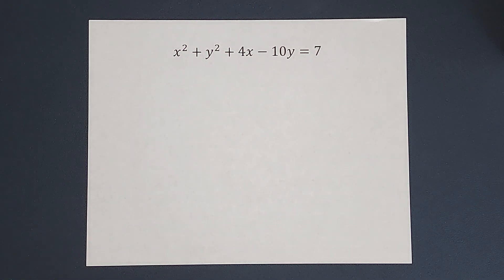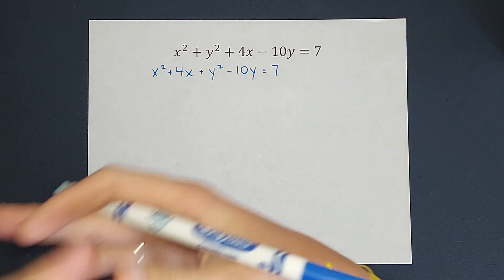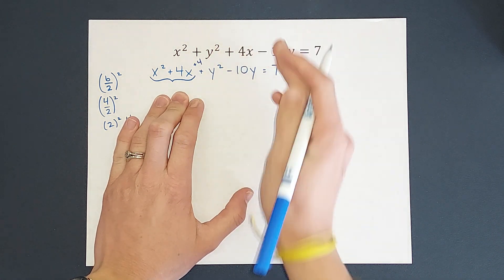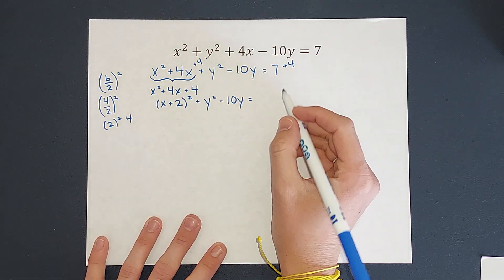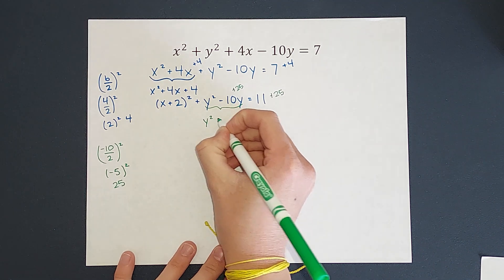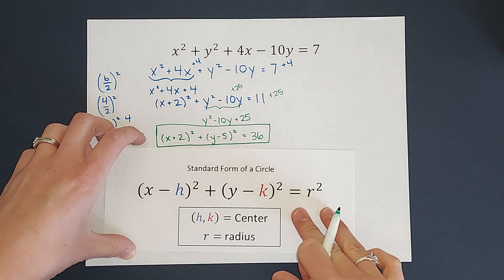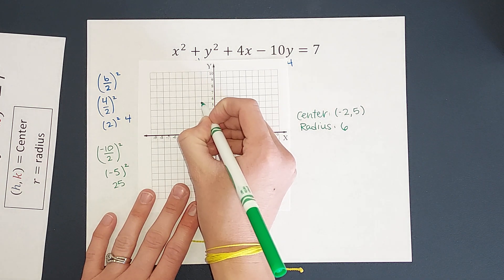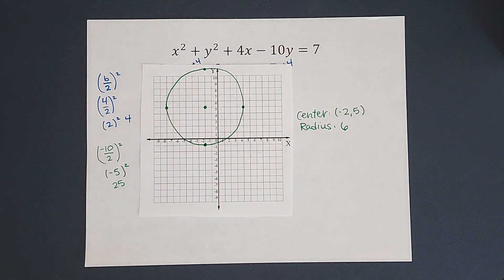How to Convert a Circle's Equation to Standard Form & then Graph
When a circle's equation is in standard form (x - h)^2 + (y - k)^2 = r^2 it is pretty easy to graph. We just need to identify the center and the radius. But what do you do when your equation isn't in standard form? This is where completing the square comes to the rescue! Watch this example to see how completing the square (usually twice!) will get your equation to standard form so it is easy to graph.